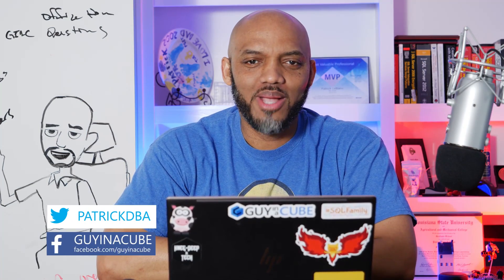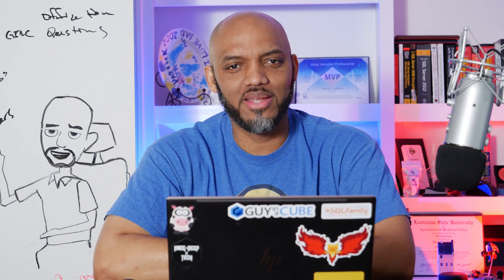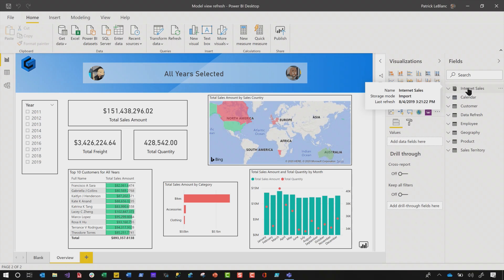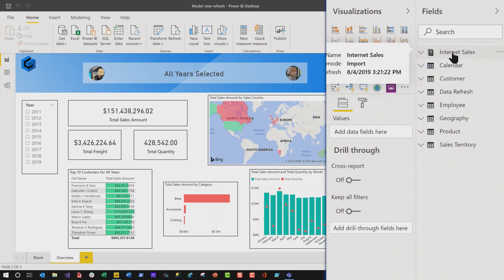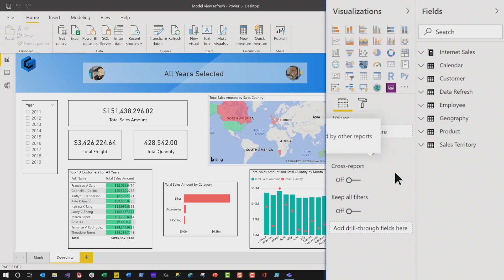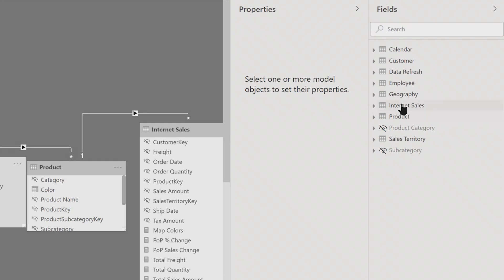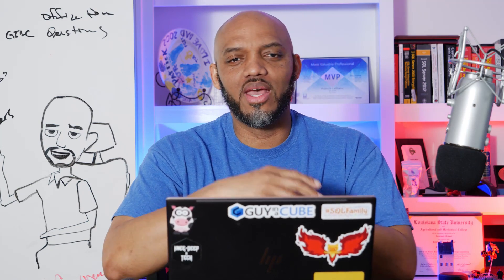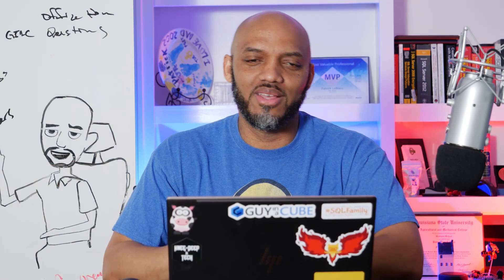STOP refreshing a single table at a time! (Power BI Desktop)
Stop refreshing one table at a time! Also, don't wait for the entire data model to finish refreshing. Refresh multiple tables within Power BI Desktop.